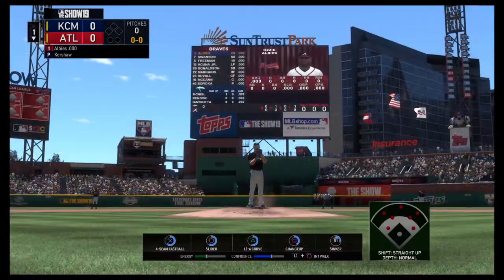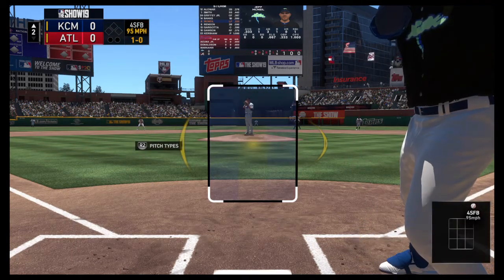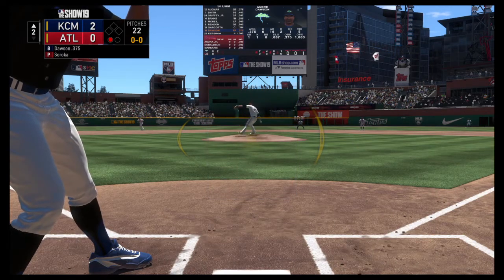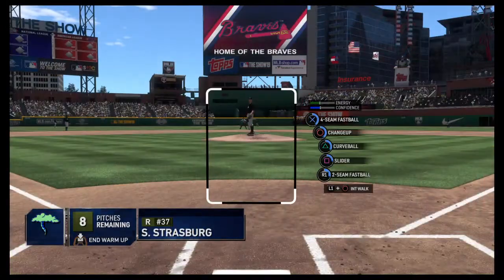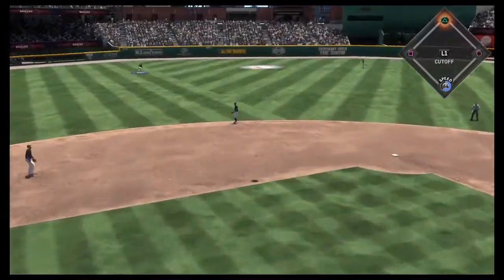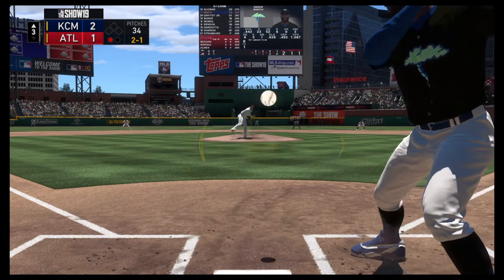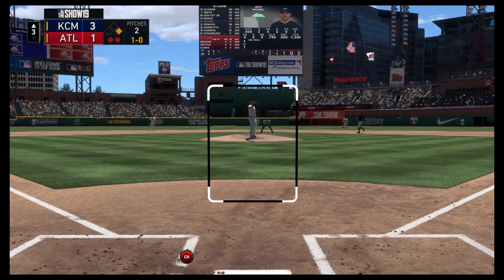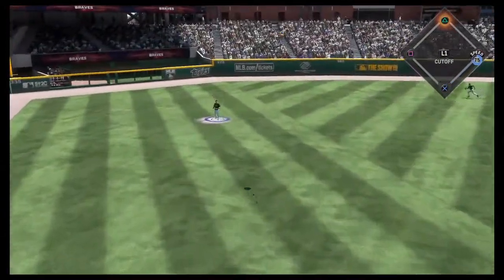MLB® The Show™ 19 | Anthony Rendon Debut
This card simply surprised me. Not sure what its like long term but its worth having. Matt Williams or Donaldson Signature card level.